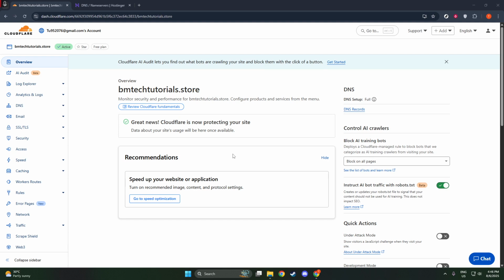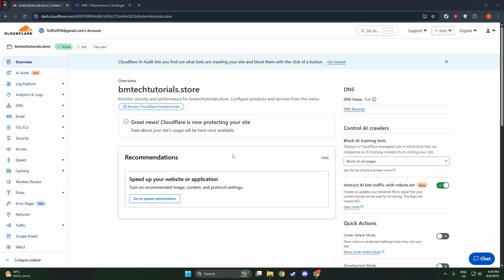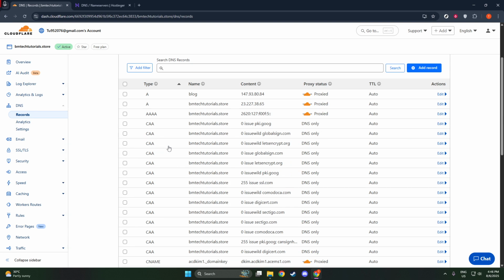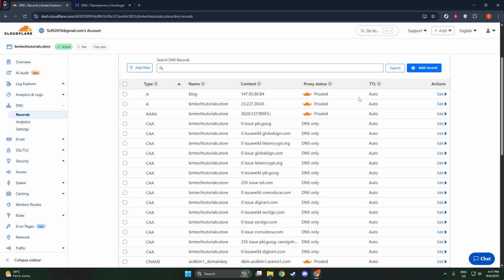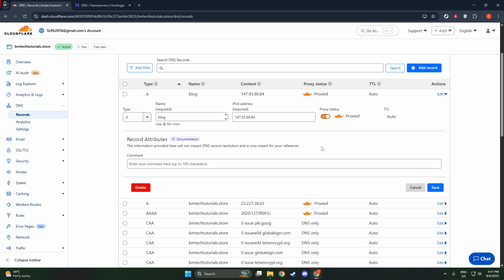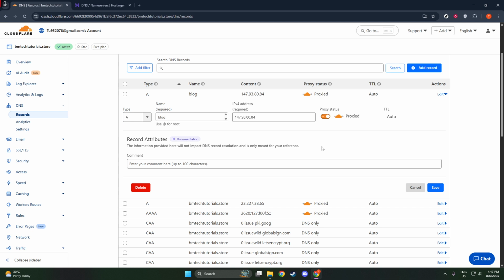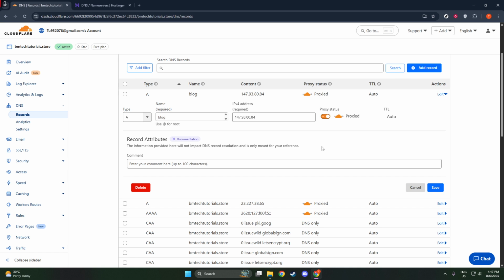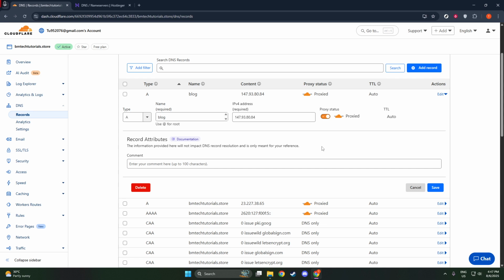How to Change IP in Cloudflare [2026 Full Guide]